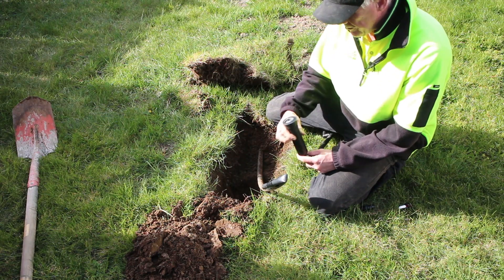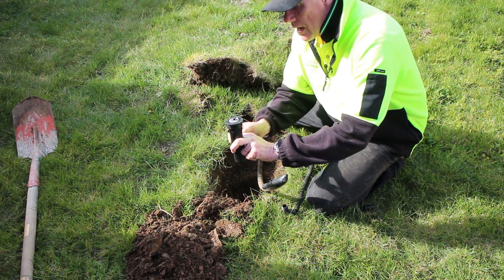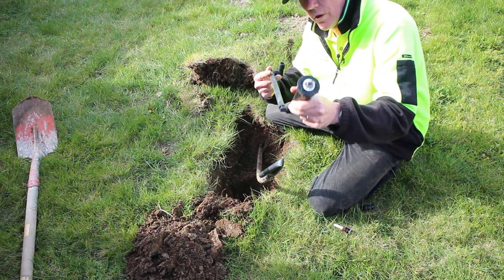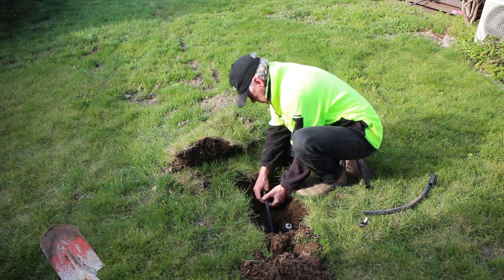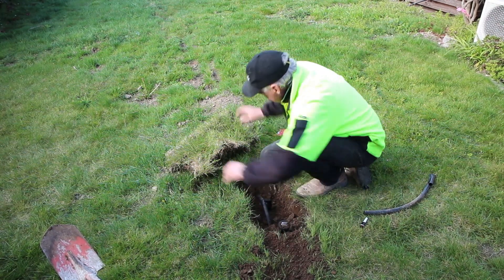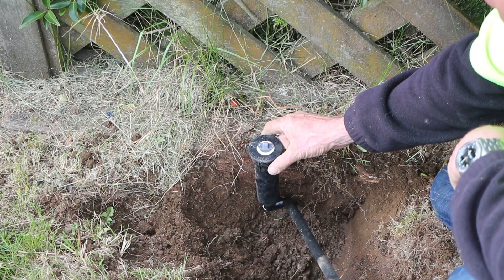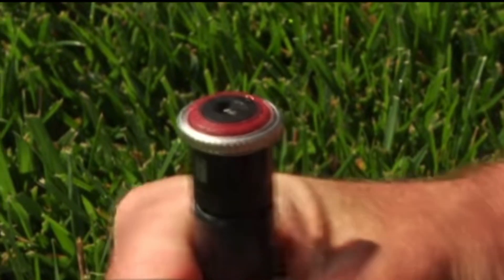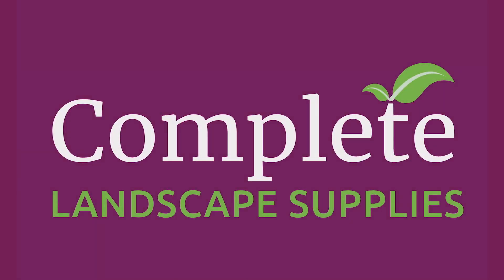Irrigation Step 8: Connecting the Sprinkler Heads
Learn how to create your own home irrigation system in 2021! A step-by-step beginner's guide of 8 videos to help get you started and finished with your home irrigation project.

► For more information about irrigation systems and sign up for our newsletter

Timestamps:
00:00 Introduction to irrigation sprinkler heads
00:26 What is a blank irrigation head?
00:38 Cleaning the system before you install the heads
00:52 Screwing on the rotator heads
02:18 Using the pipe cutting tool to get the install right
02:57 Clearance distance of the head from the ground
04:41 Putting in the correct head for the irrigation area
05:15 Using the MP tool